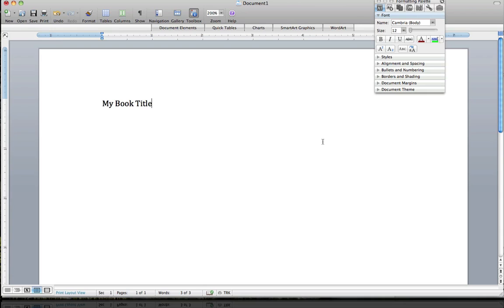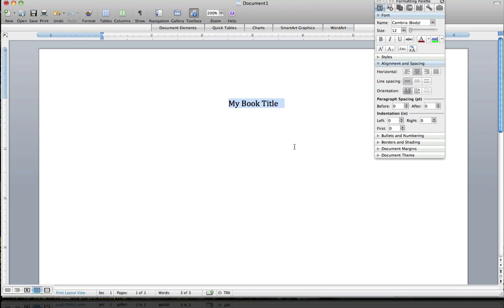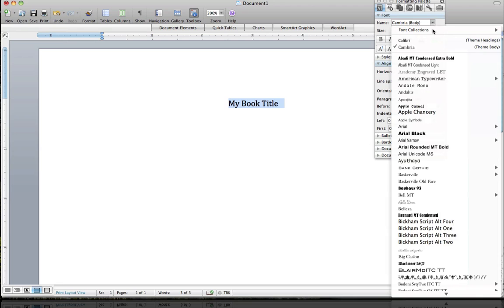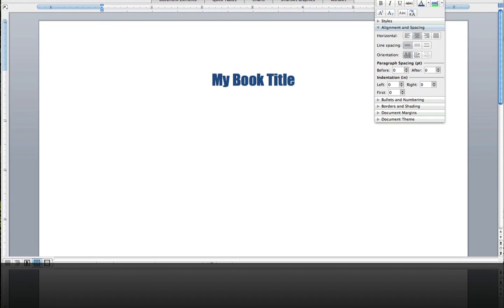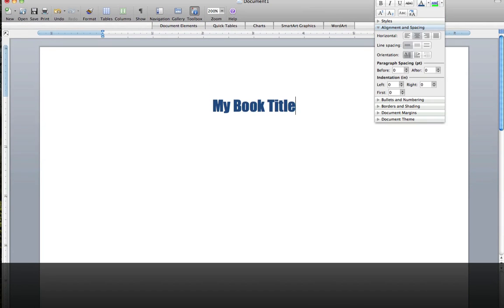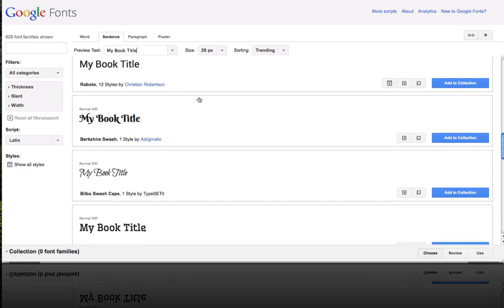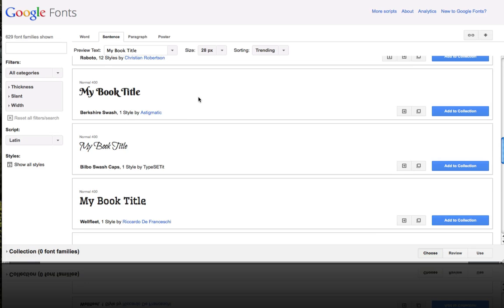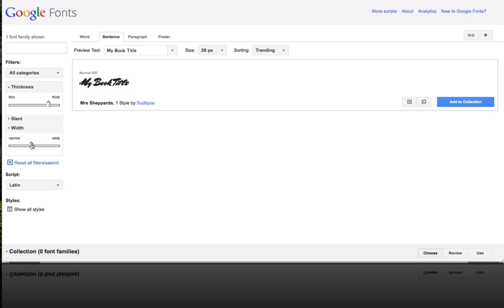How to Design an eBook Cover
Learn how to design an ebook cover quickly and easily. This how to write and publish an ebook video training is part of the Monetize Your Online Business the Smart Way online course.

We recommend you use your own platform to sell your eBook. There are quite a few drawbacks to using Amazon as your main platform. The biggest, and often­overlooked, drawback in our opinion is that Amazon does not reveal ANY information on who bought your eBooks ­ not an email, not an address, and not even a name.